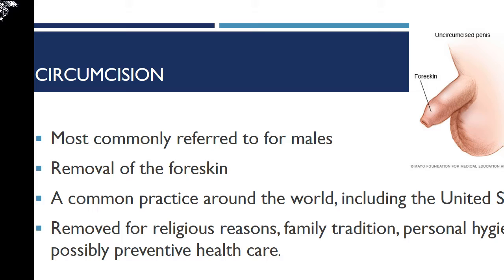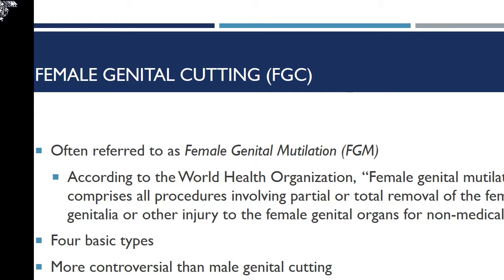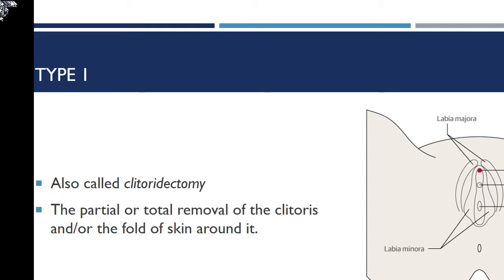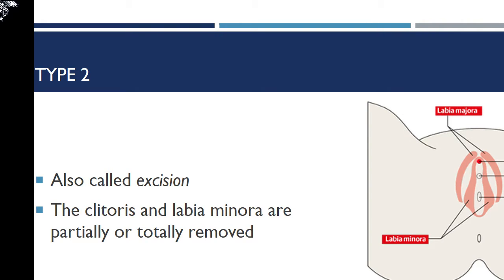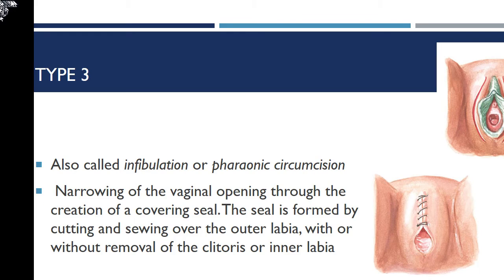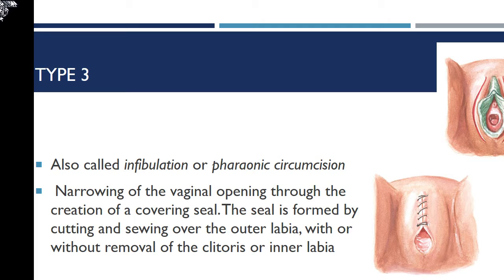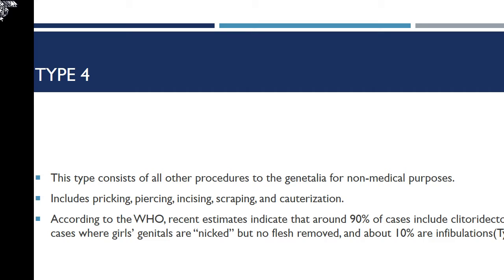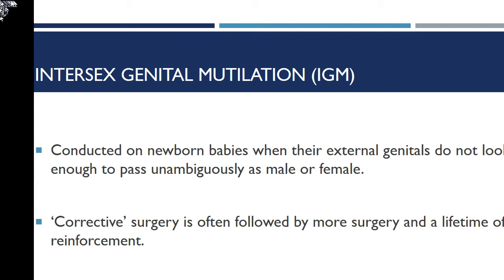Genital Cutting Presentation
presentation for ANT 515. end at 4:48